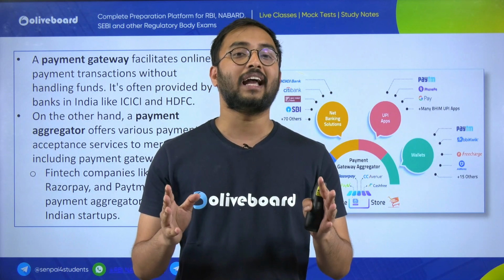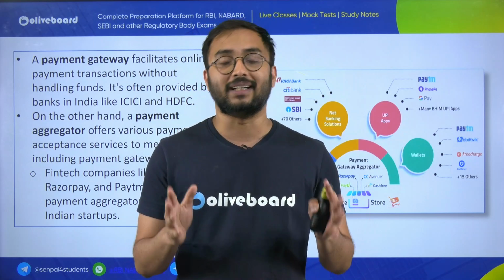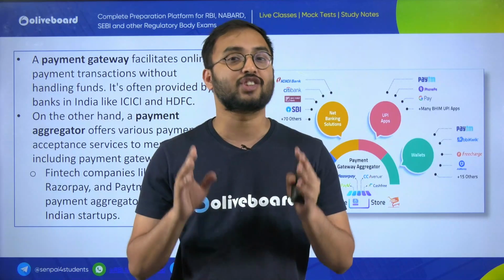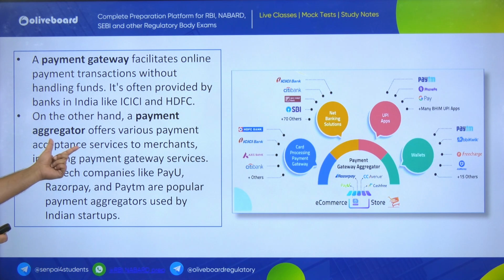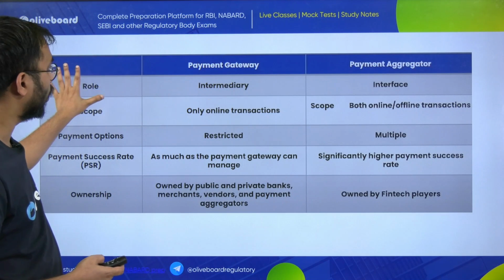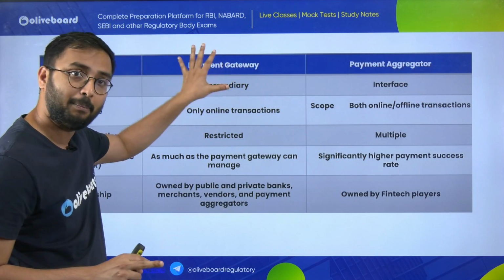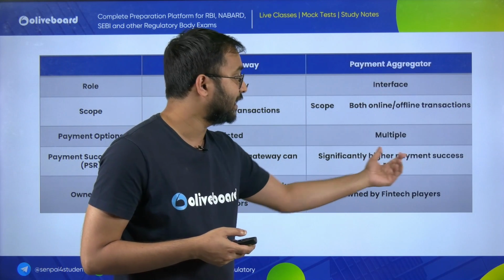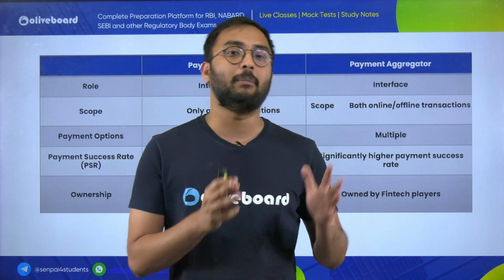RBI Grade B 2024 | Finance in 5 min | Payment Gateway Vs Payment Aggregator | By Suraj Sir